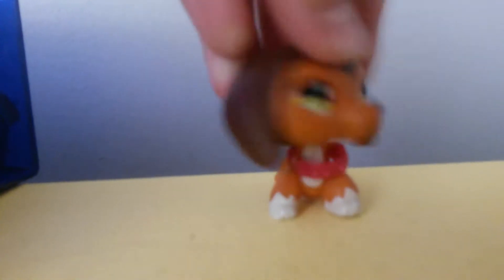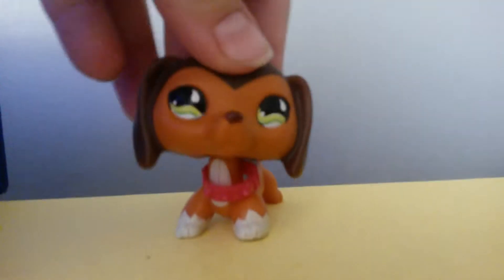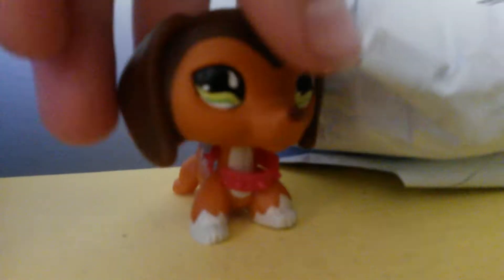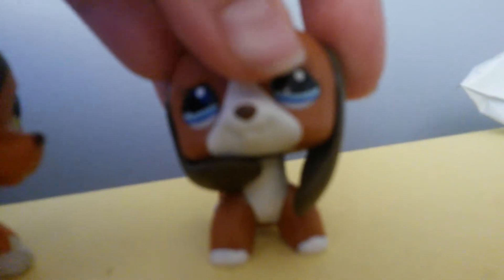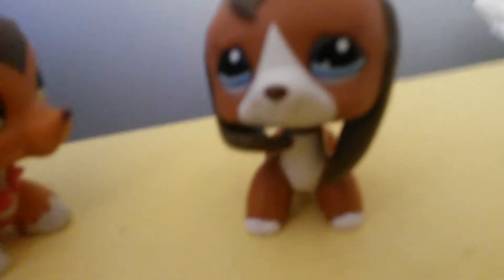May 20, 2017